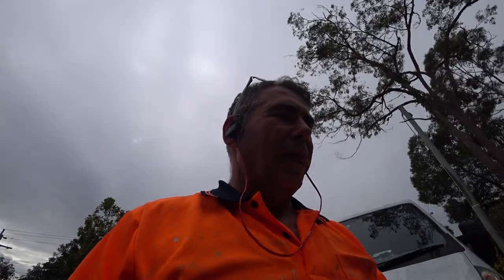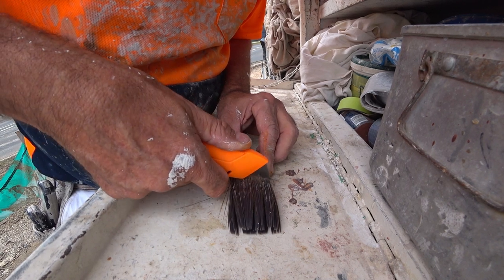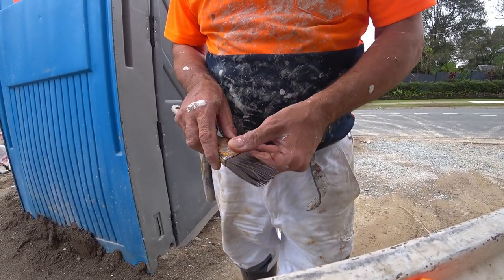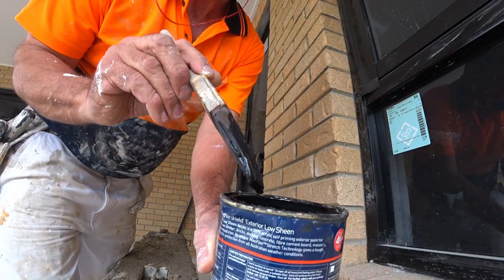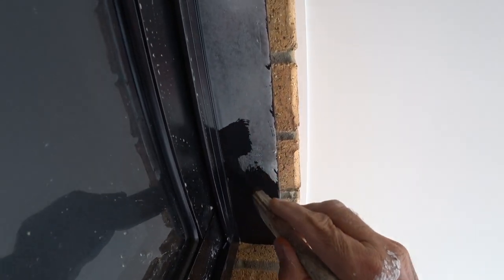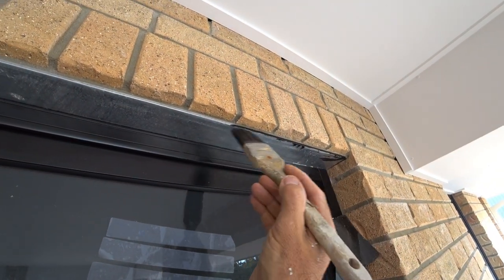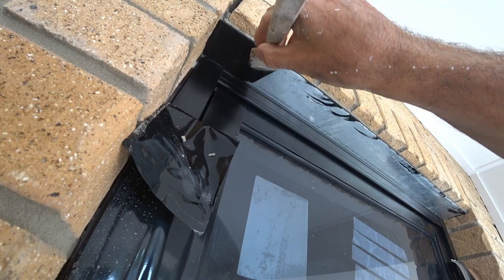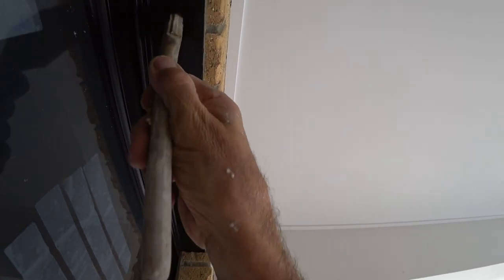How to recycle an old paint brush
How to recycle old paint brushes so you don't have to throw them away. A simple technique I use to get them like new again. I know your thinking I'm a tight arse but to recycle is awesome.